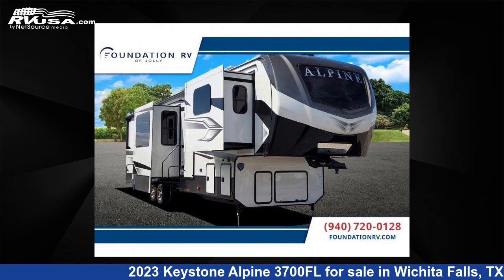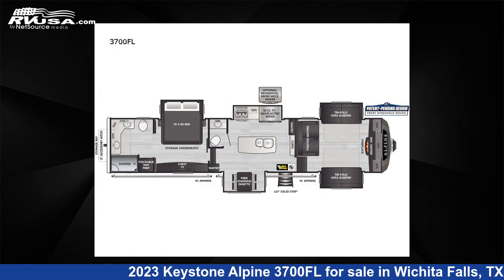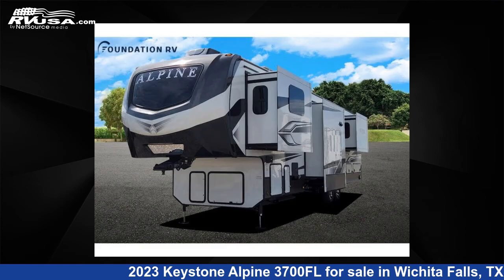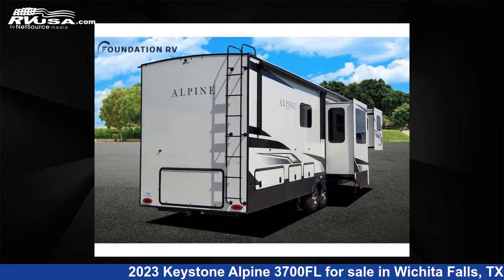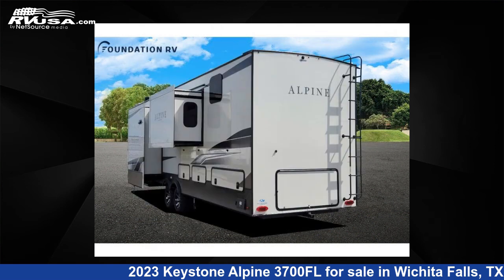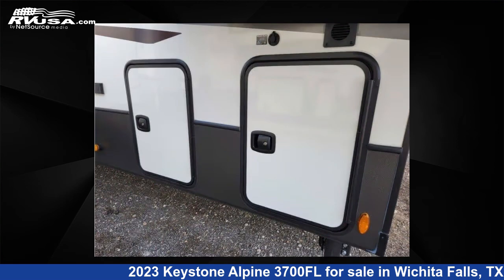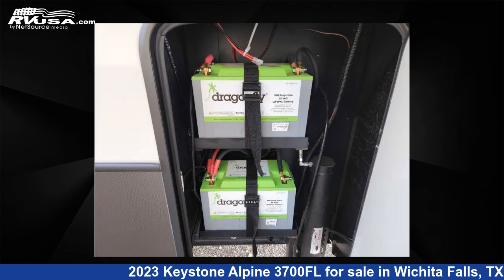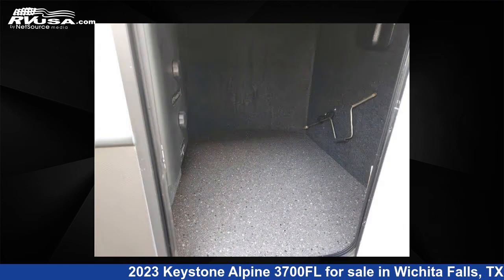Marvelous 2023 Keystone Alpine Fifth Wheel RV For Sale in Wichita Falls, TX | RVUSA.com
This 2023 Keystone Alpine 3700FL is a Fifth Wheel RV. It is located in Wichita Falls, TX and is offered for sale by Foundation RV. This New Keystone Is 41' 0" in length and features 5 slideouts, sleeps 6, Slideout, and 54 gal fresh water capacity. The floorplan layout of this Fifth Wheel features Bath and a Half, Front Entertainment, Front Living Area, Kitchen Island, Rear Bath.